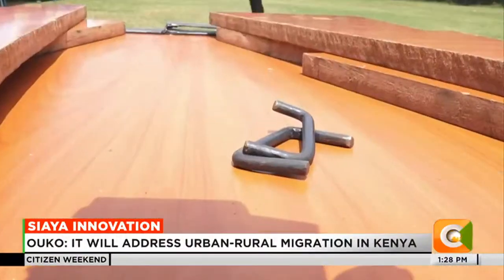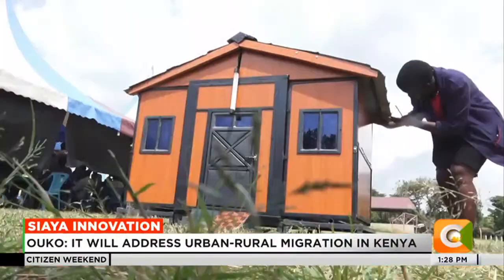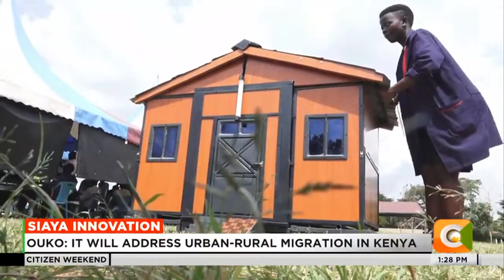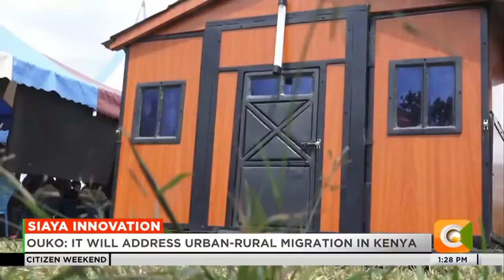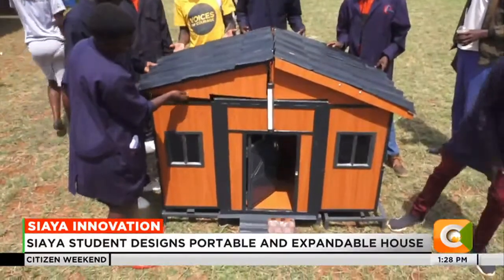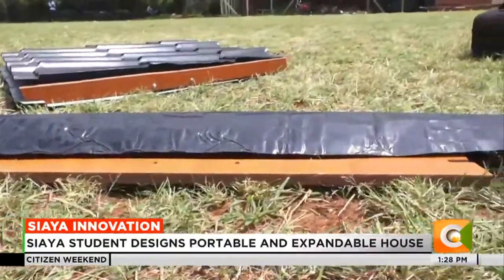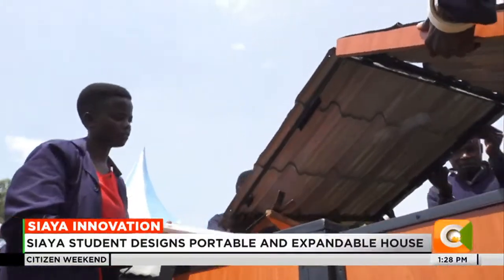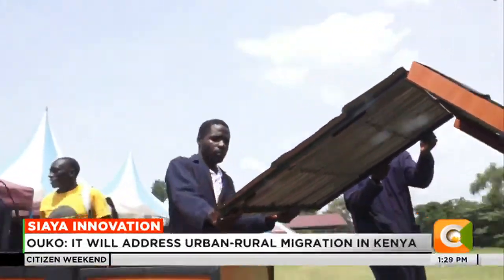Siaya student designs portable and expandable house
Siaya Institute of Technology student has designed a portable and expandable prototype house aimed at addressing the effects of floods and urban-rural migration in the country.